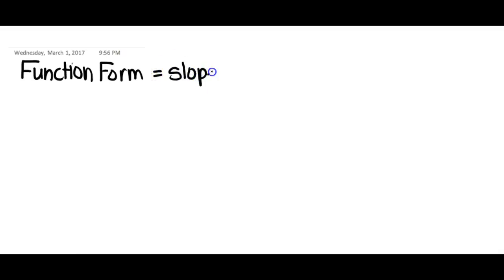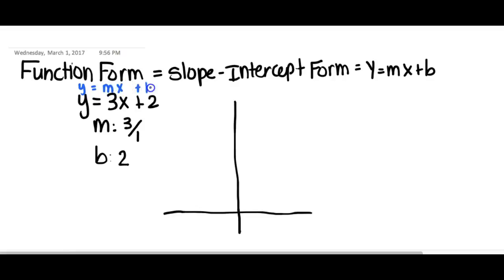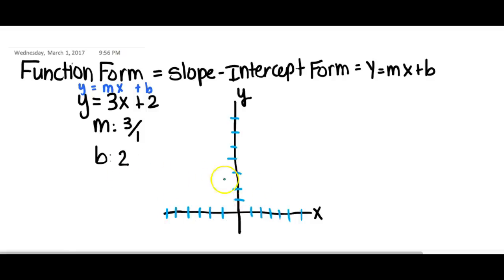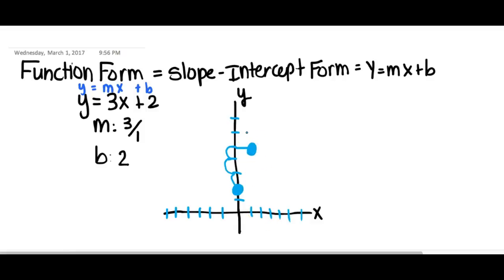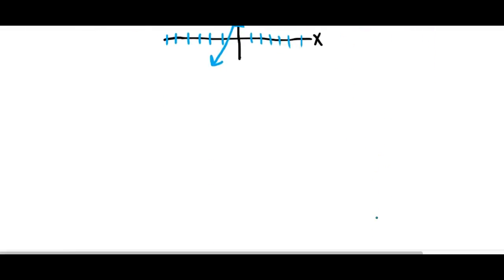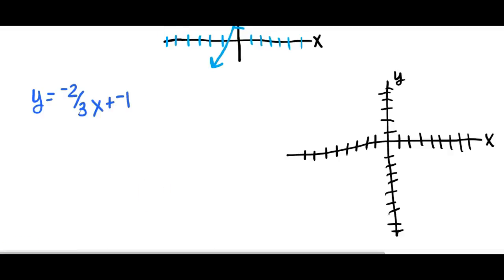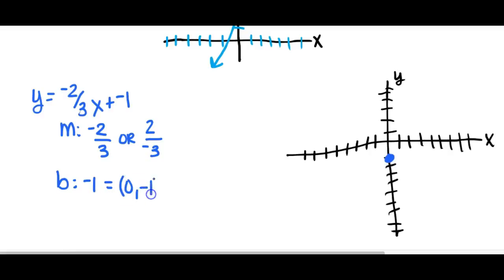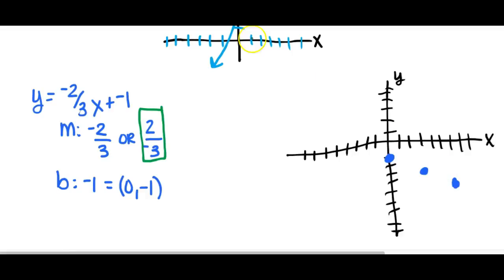Slope-Intercept Form pt. 2